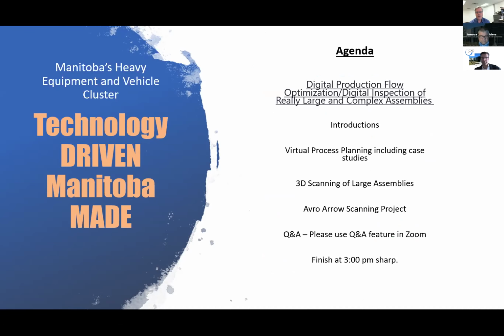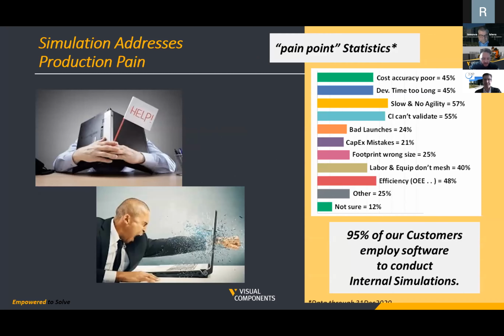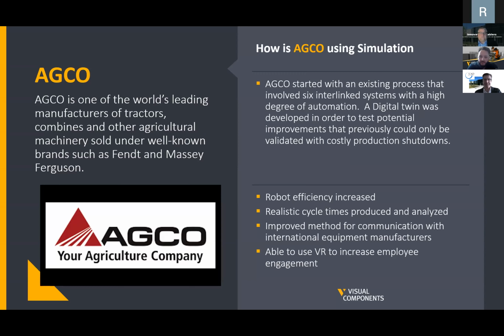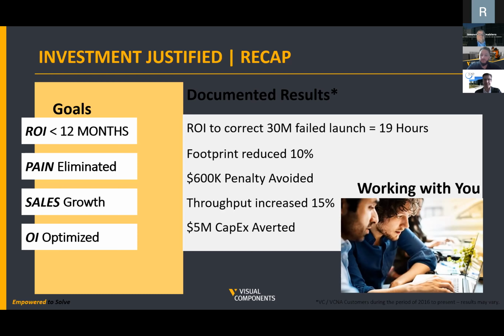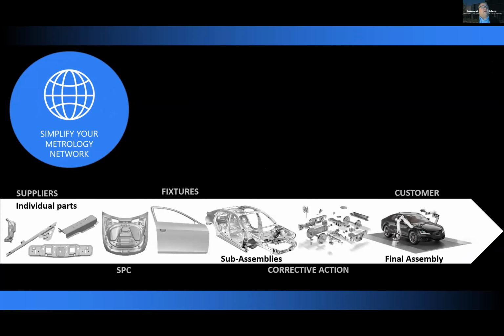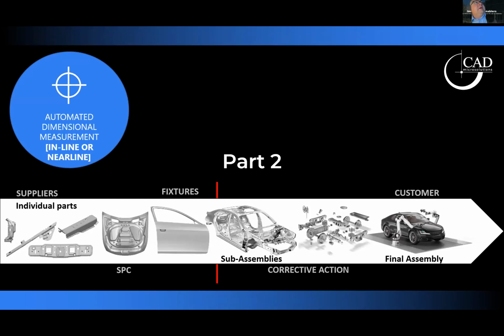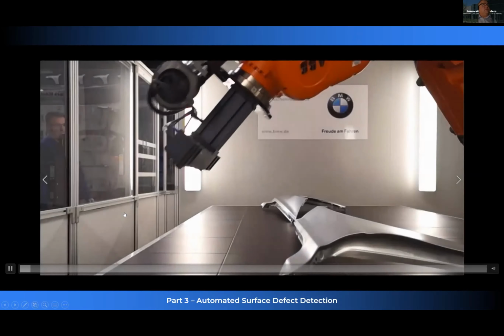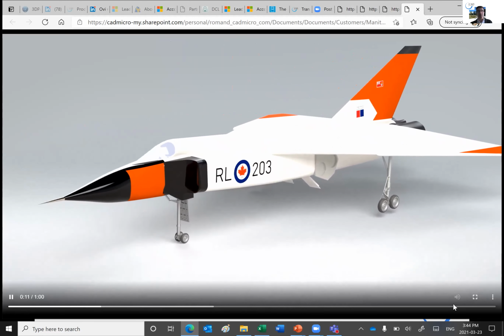Webinar - Digital Production Flow Optimization and Digital Inspection of Really Large Assemblies.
Webinar form March 23, 2021 Hosted by the Vehicle Technology Centre - Manitoba.

CAD Micro Solutions shared 2 case studies (AGCO and NIMAK) that utilized 3D manufacturing simulation to optimize cell workflow.

Rob Johnston took us through methods of digitally inspecting and defining complex sheet metal assembles and large objects such as bus frames and aerospace assemblies.

As an added bonus, they also spoke on their 3D scanning of the Avro Arrow replica in southern Ontario. The data is to be used in a future VR application.

Roman Duplak and Rob Johnson from CAD Micro Systems, and Graham Wloch from Visual Components presented.